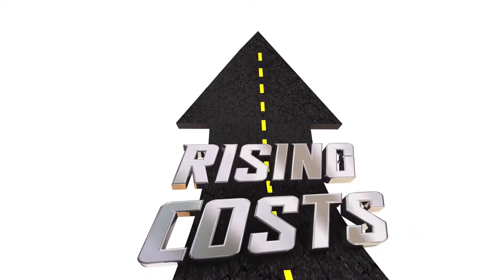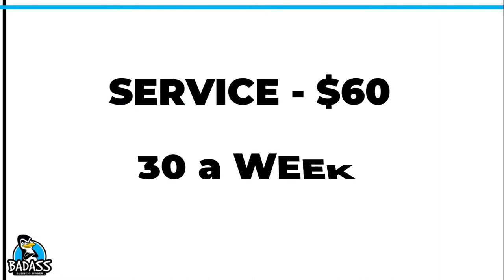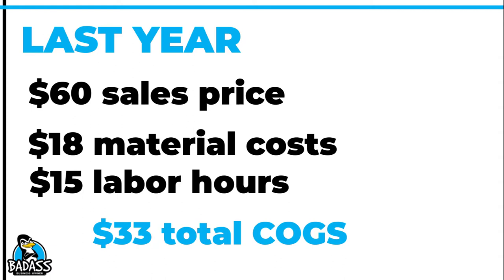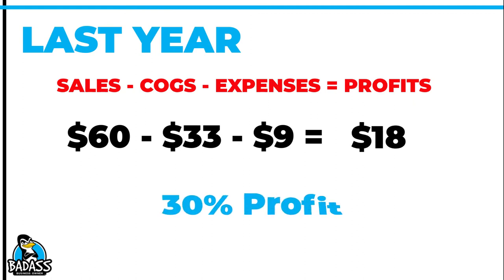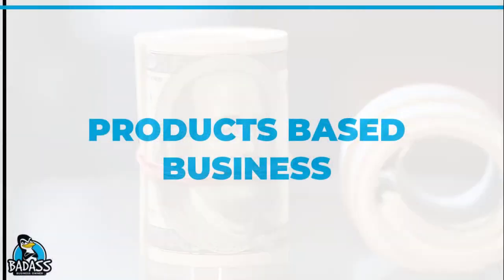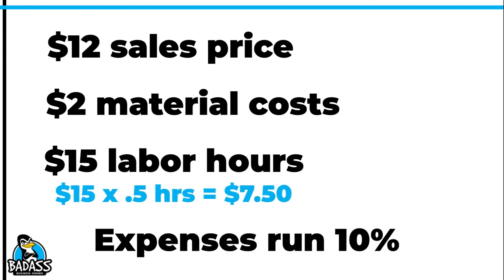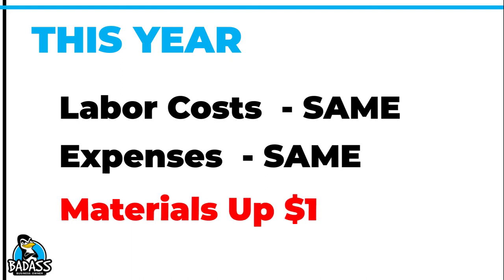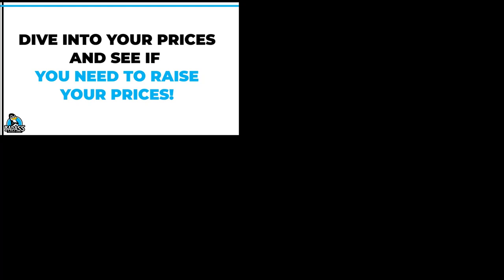Rising Costs? Profitability Suffering? Do This!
Profitability Down? Have you experienced your costs going up for materials & labor, yet you are still priced the same as you were last year? By not raising your prices, you are leaving thousands of dollars on the table!

WHO IS THIS FOR: small business owners who serve their local community, local small business owners, service based business owners, mobile businesses, brick and mortar businesses, handymen, landscapers, pool cleaners, cleaning services, carpet cleaners, window cleaners, ice cream shops, QSRs, restaurant owners, mechanics, plumbers, electricians, real estate agents, dog groomers, franchisees, tradesmen, appliance repair, dog walkers, insurance, pet business owners, cake makers & those looking to increase profits, boost sales, improve processes and develop stronger teams. Entrepreneurs who want to make more money & know their business numbers better!